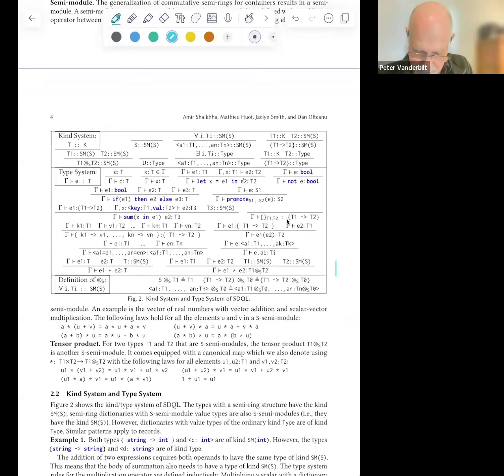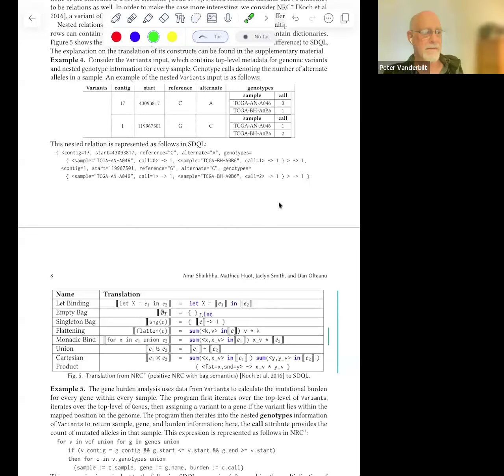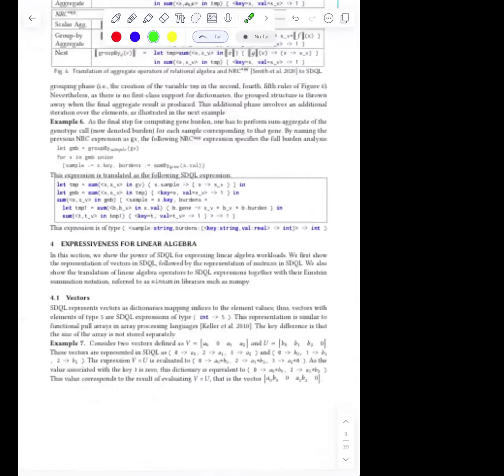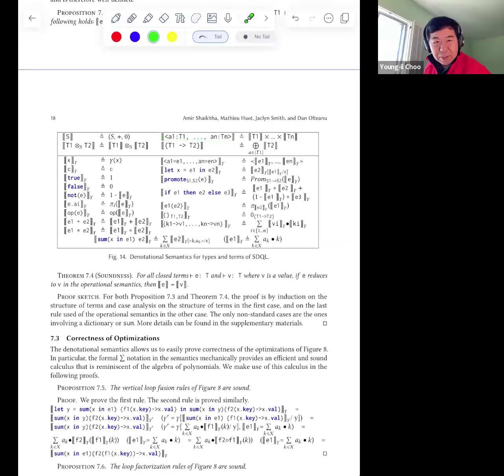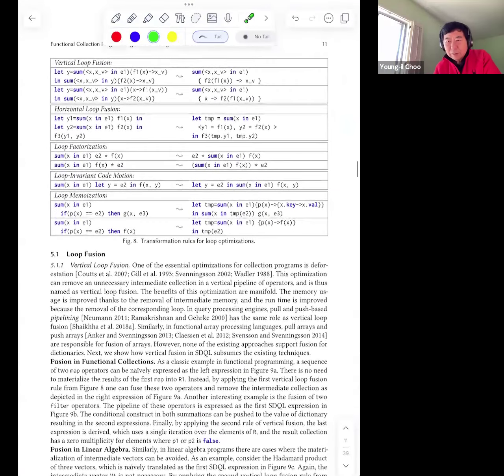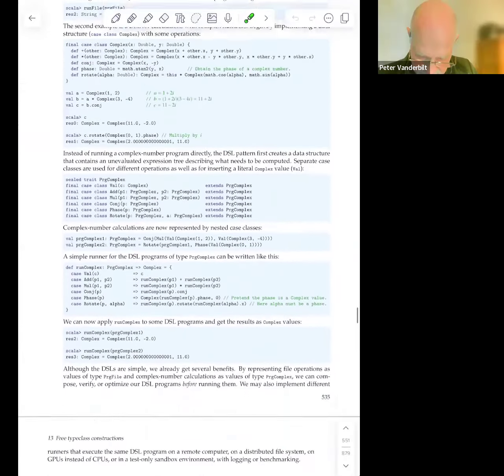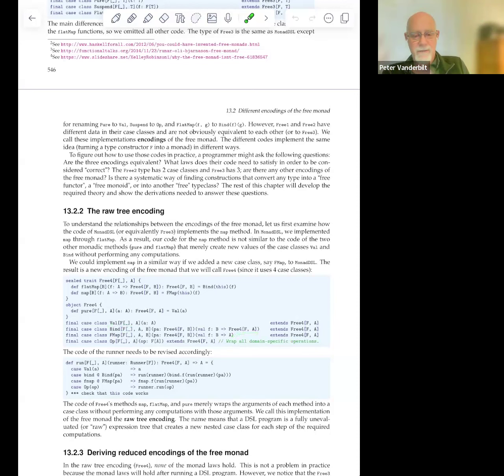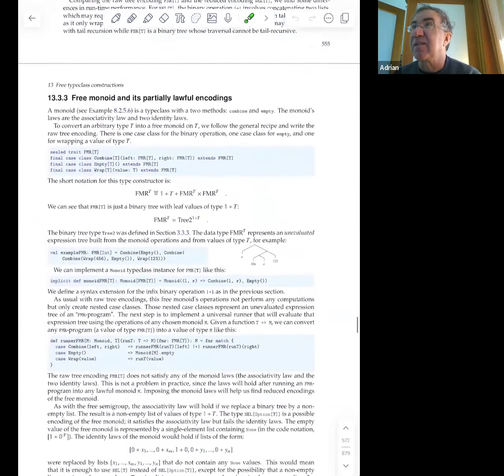Study group - Semiring dictionaries, part 2 and SOFP chapter 13 - 2024-02-10